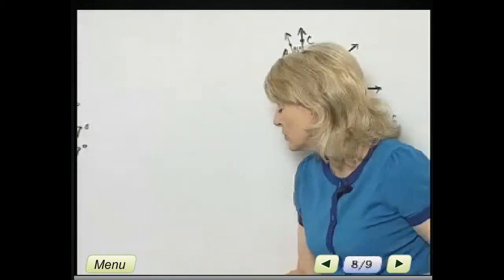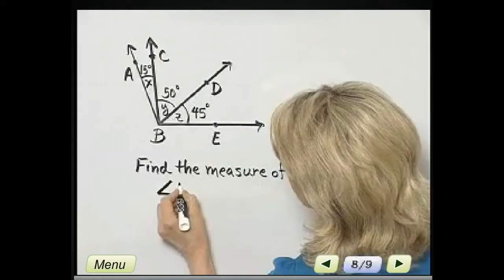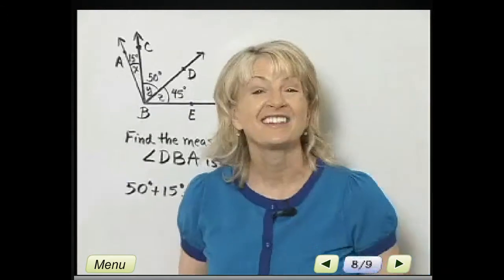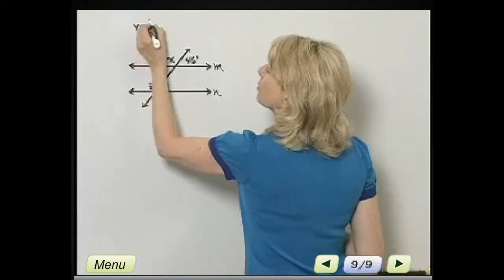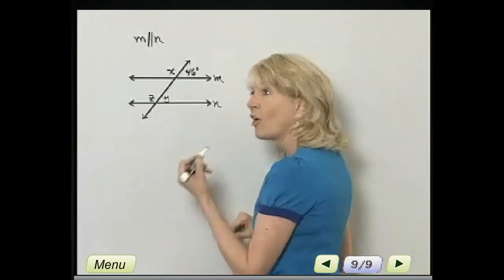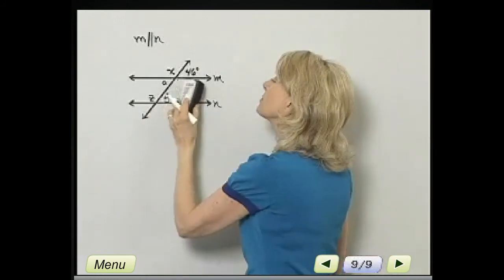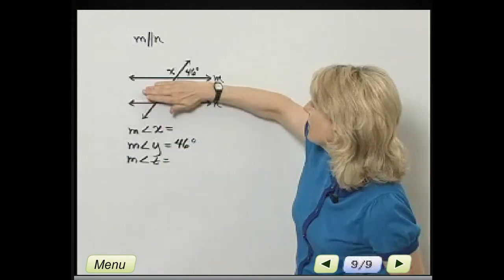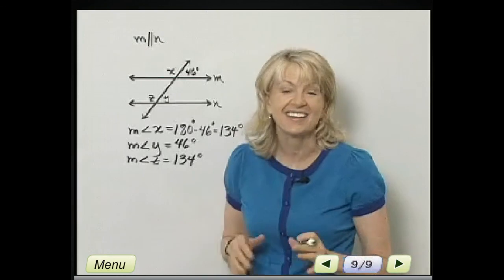Find measurement of angle ABC